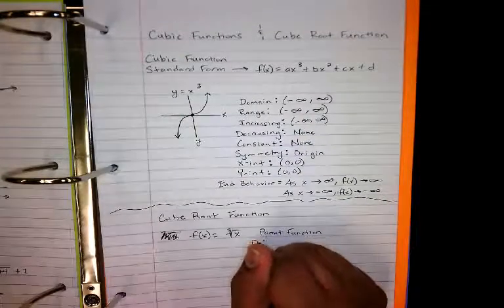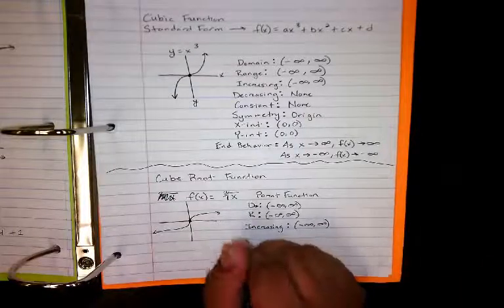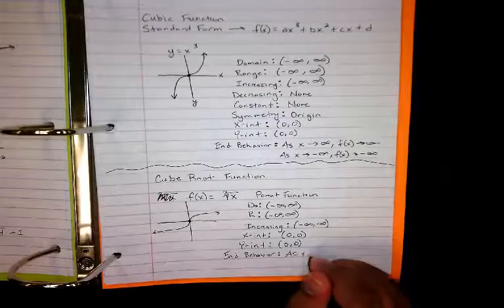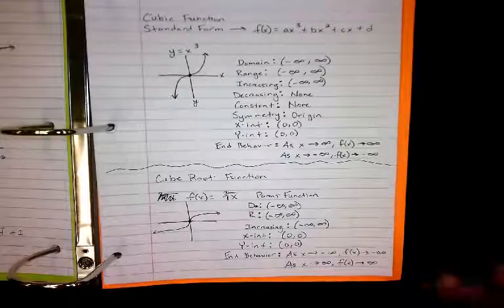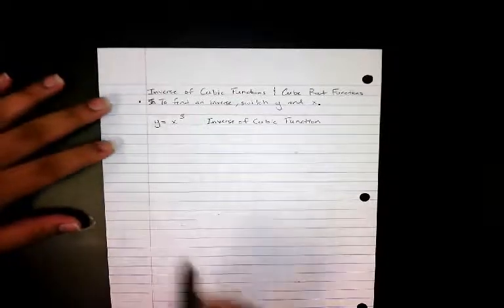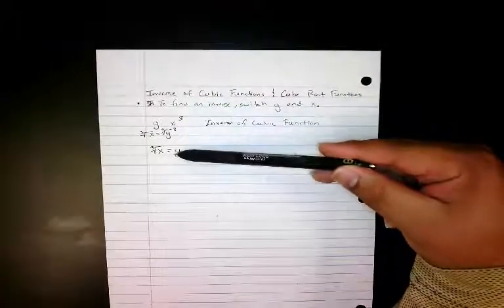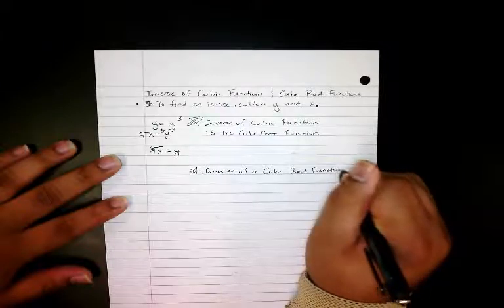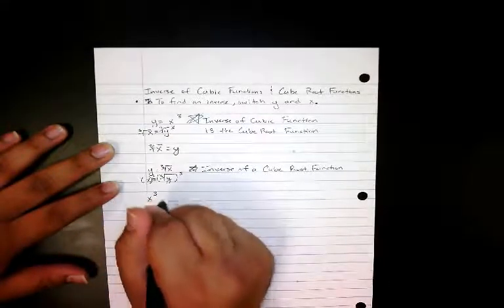Inverses of Cubic Functions and Cube Root Functions Part 2